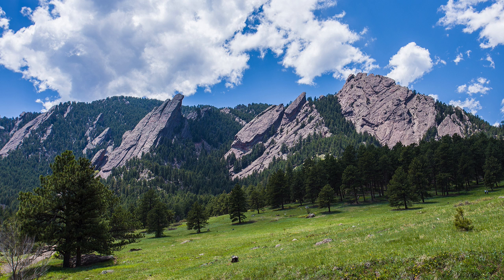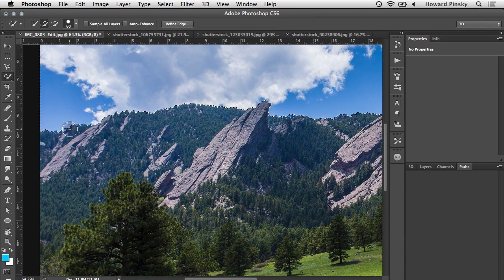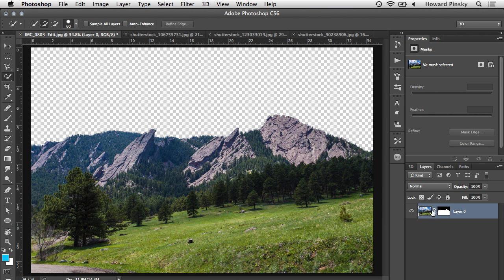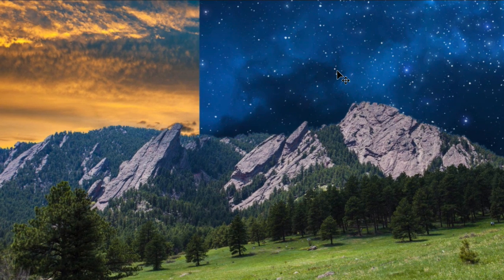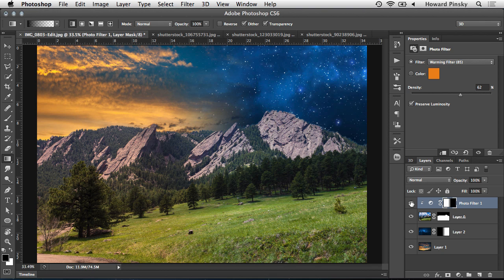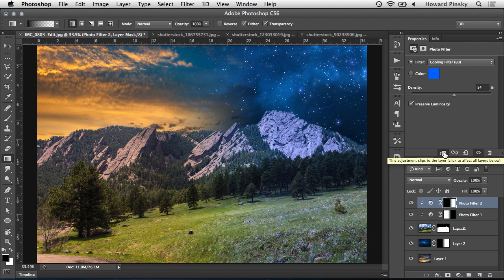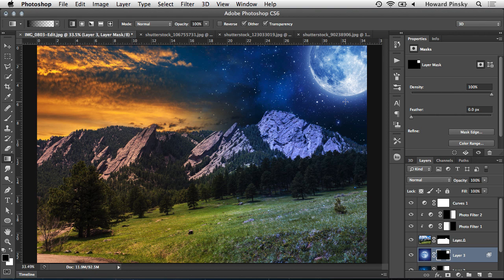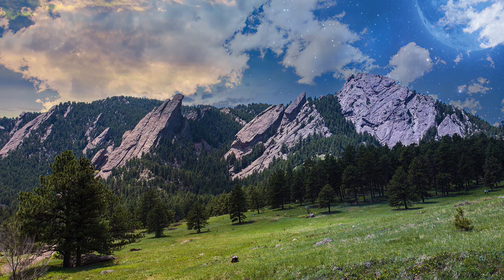How to Create a Mystical Mountain Composition in Photoshop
Don't throw out your images! Combining them with some stock images, you can transform your images to a whole new level! Let me show you how to use masking, Adjustment Layers, and a few other tricks to achieve some nice photo composition results in Adobe Photoshop!

Tools used in this tutorial:

Quick Selection Tool: This selection method works very similar to a brush, allowing you to brush over the areas you wish to turn into a selection. By default, every stroke adds to your selection. If you wish to deselect some areas, hold down your Alt (Windows) or Option (Mac) key and brush.

Refine Edge: When you initially create a selection, it's likely to be very sharp around the edges, and likely won't contain hair or fur. Refine Edge will allow you to not only soften out those edges, but you'll be able to use Smart Radius to grab hair and fur which may not have been selected.

Layer Masks: If there's an area of your layer that you wish to hide (or bring back), Layer Masks will help you do that. Painting using a black brush will hide portions of the layer, and painting with a white brush will reveal them. Black and white gradients can also be used.

Adjustment Layers (Photo Filters, Curves): By using an Adjustment Layers, you're able to change targeted areas of your photo without damaging the original layer. These can either be applied to the full image, or specific areas using selections or Layer Masks. At any point in the future, you can either make changes to the adjustment, hide it, or delete it completely.